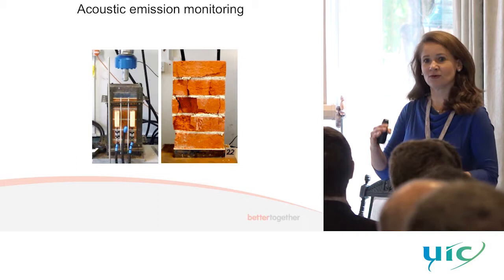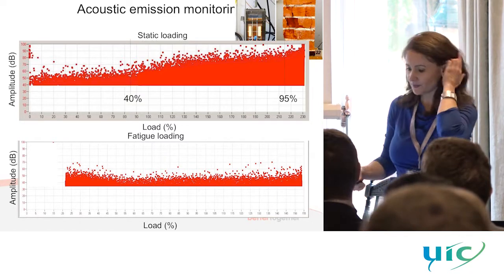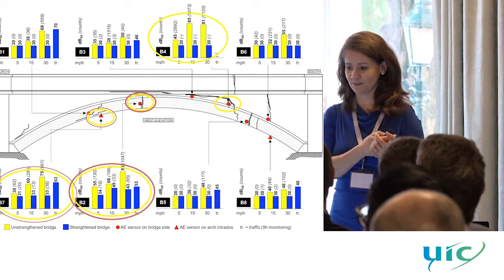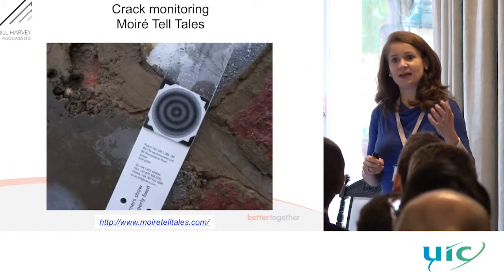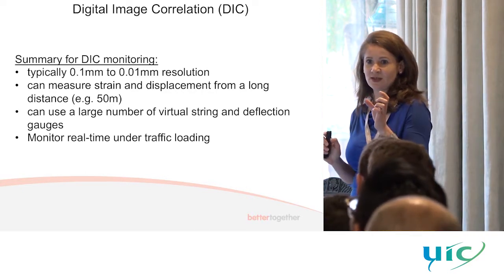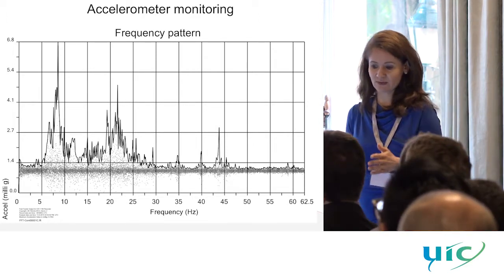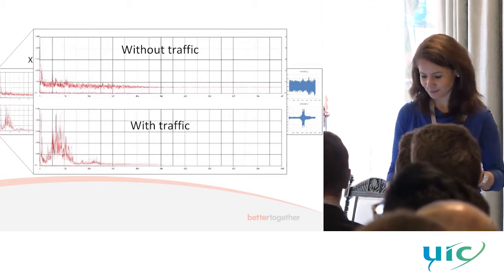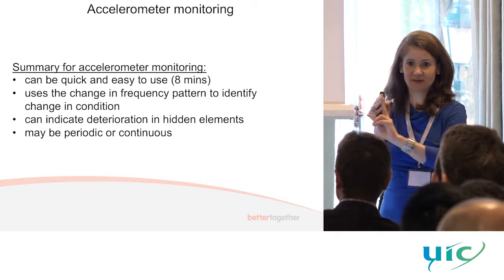2nd UIC workshop on Masonry Arch Bridges 2018, Bristol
06-A. Tomor, Fatigue Deterioration